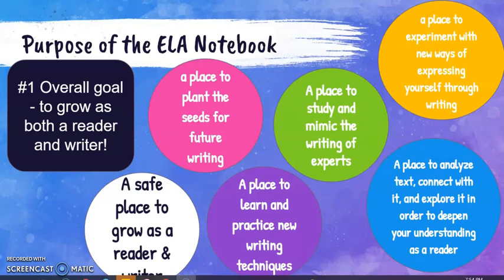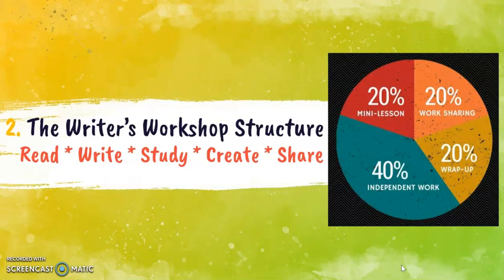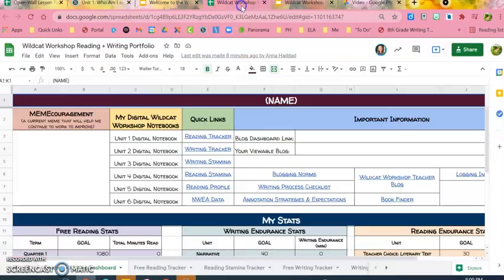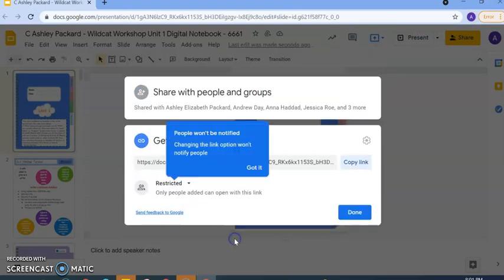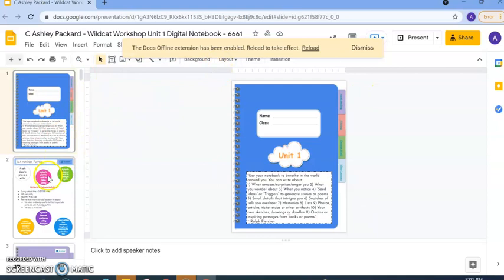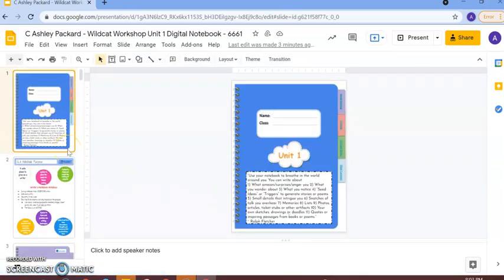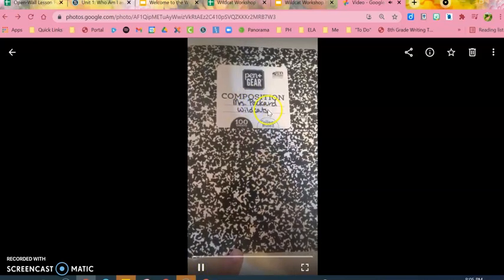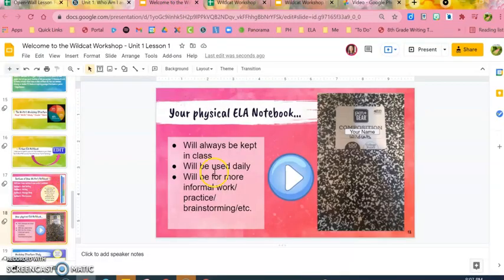ELA Notebook Introduction 21-22